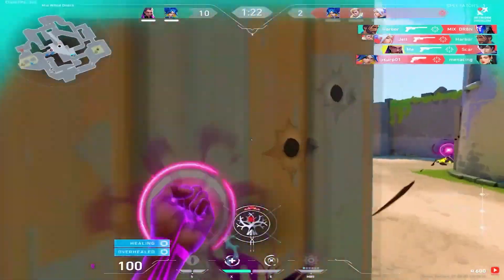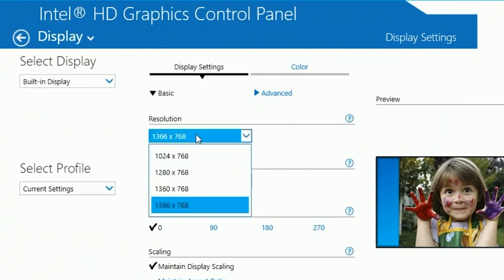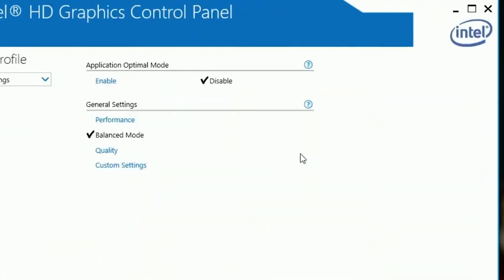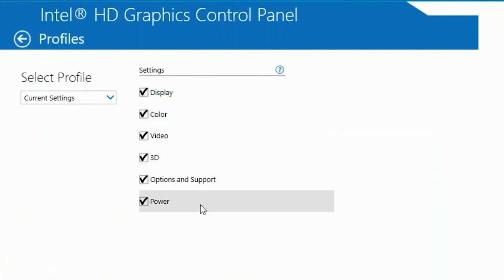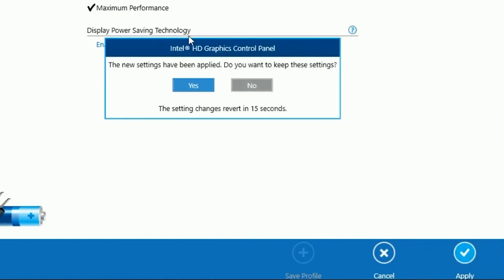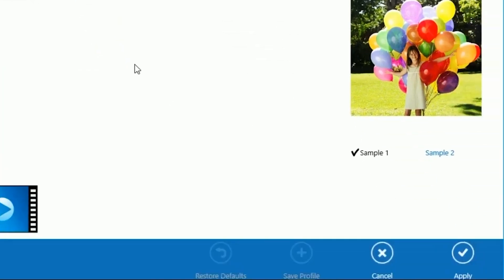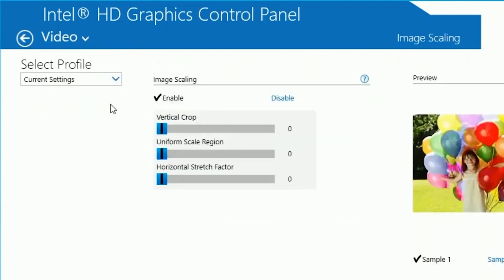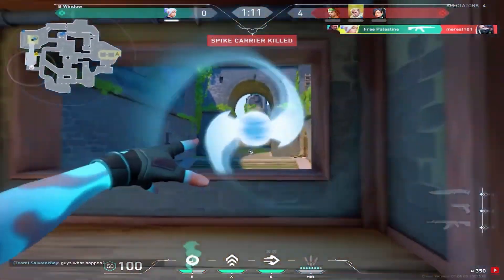INTEL HD GRAPHICS: SETTINGS for GAMING & PERFORMANCE in 2024!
Title: INTEL HD GRAPHICS: SETTINGS for GAMING & PERFORMANCE in 2024!

✨Socials

🎥: MY EQUIPMENT:

🎮Gaming PC
💎Ryzen 3 3200g
💎RTX 2060

💎Razer Mouse